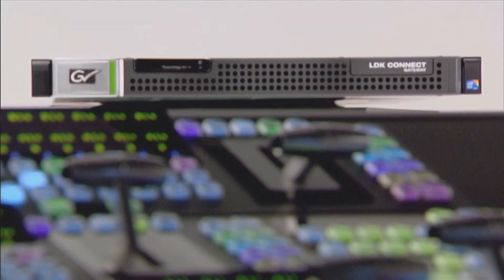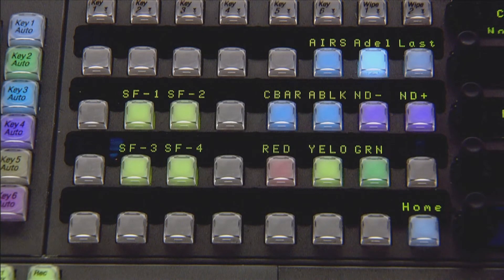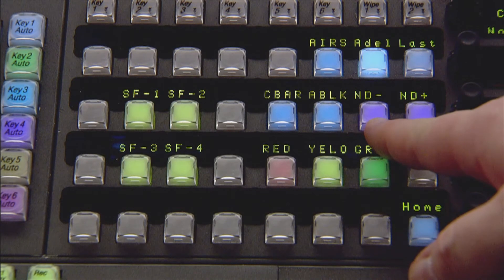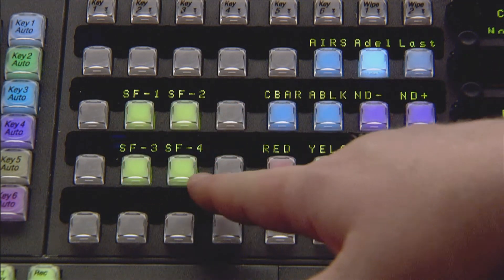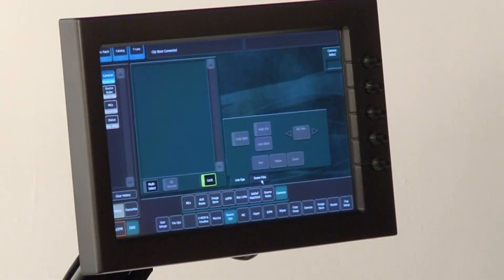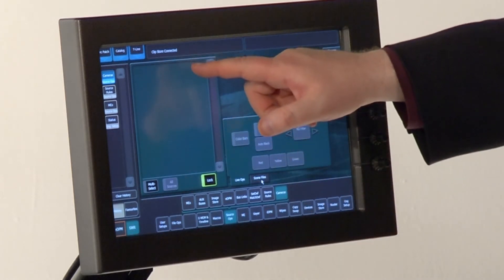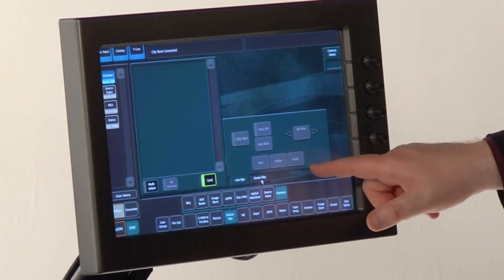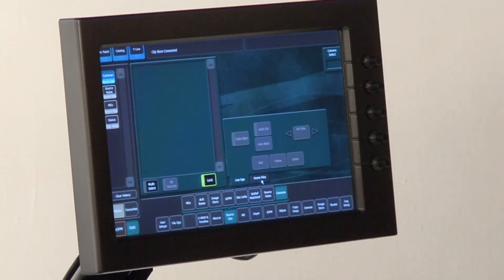Kayenne (4) - Camera Integration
Kayenne architect Mike Krim shows how the Kayenne integrates with Grass Valley cameras, giving users even more control.